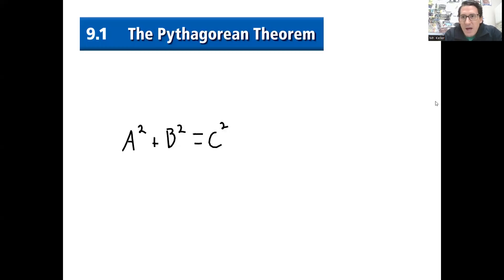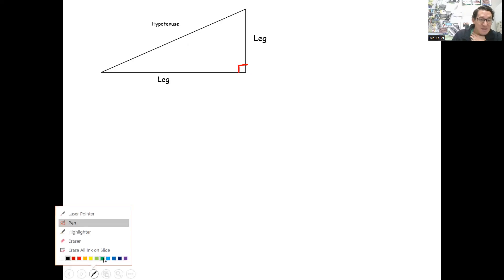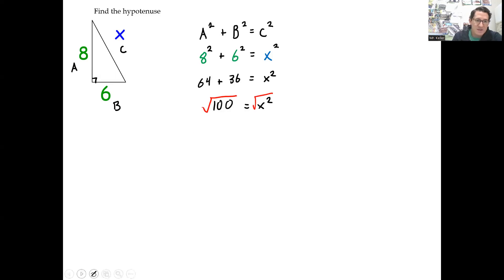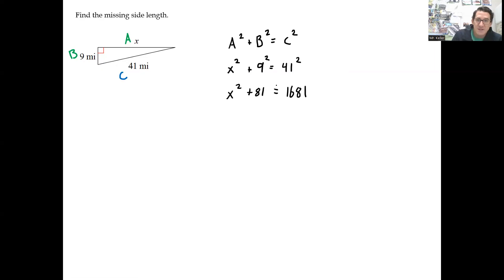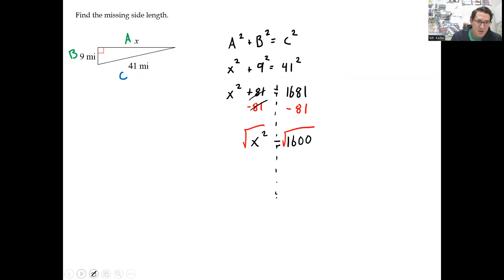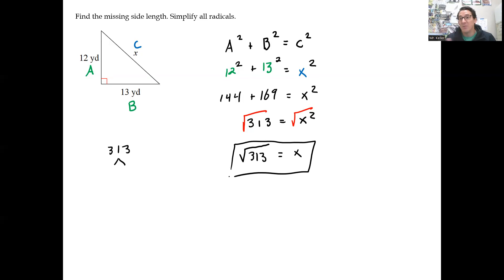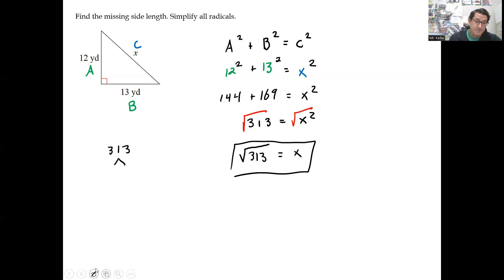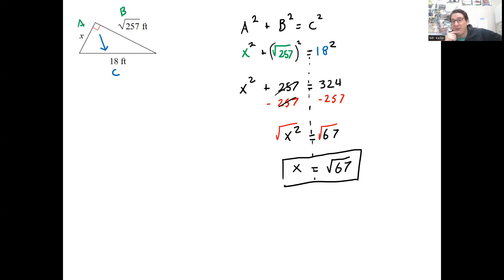IM2 9.1 Pythagorean Theorem